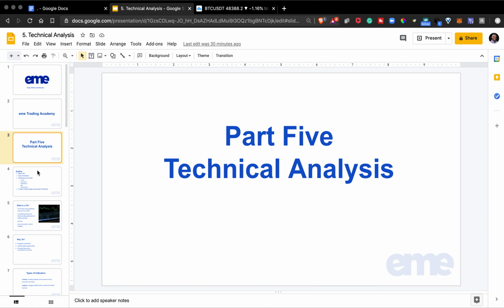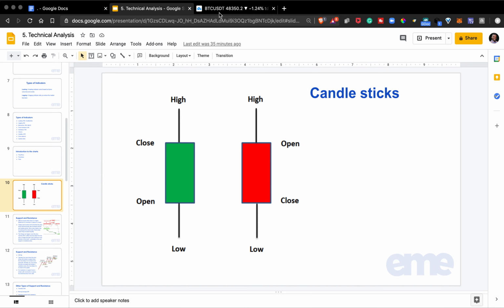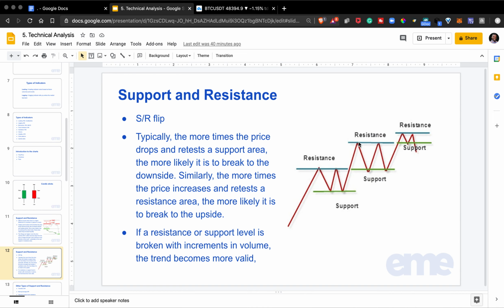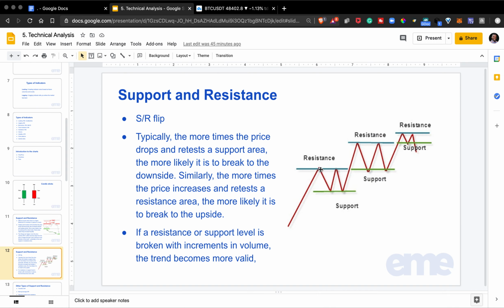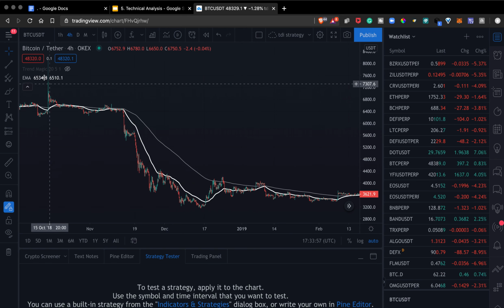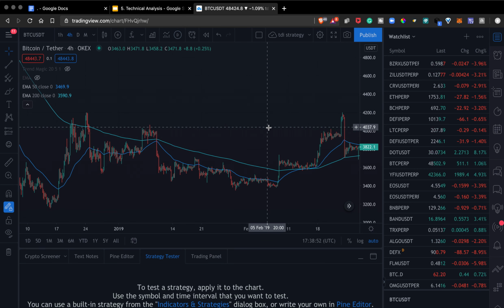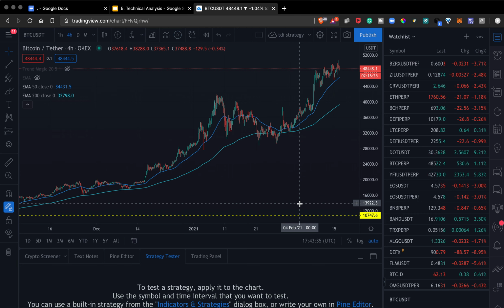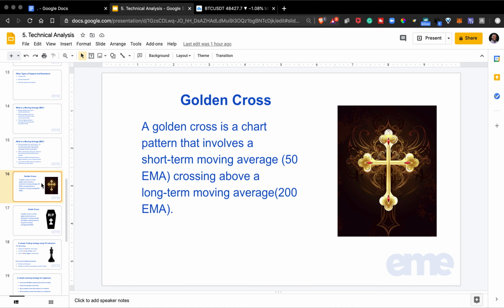Technical Analysis in Crypto Trading- emeCrypto Academy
This is part one of our training on technical analysis. For a more detailed tutorial on technical analysis and other tutorials on crypto trading and investing, please register

Join the eme Trading Academy and gain access to exclusive insights on cryptocurrency trading and investments, daily premium signals, and my personal trading journal.